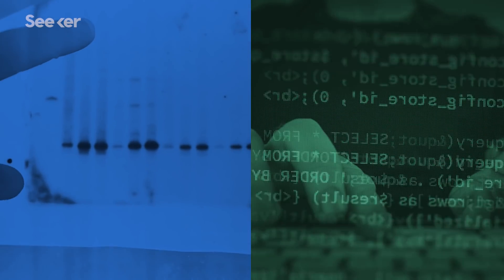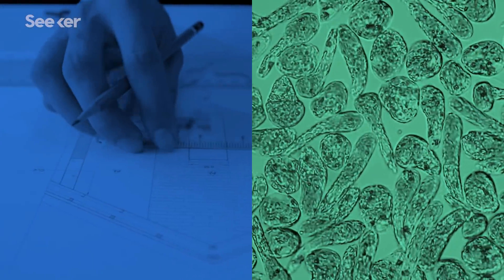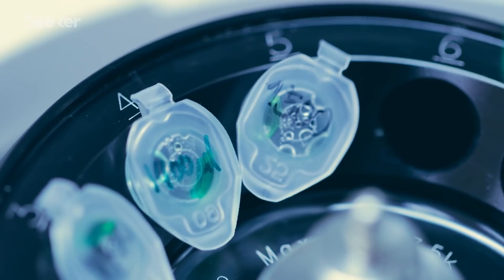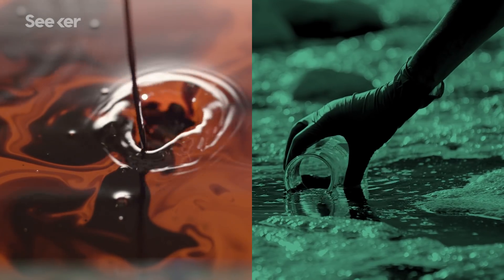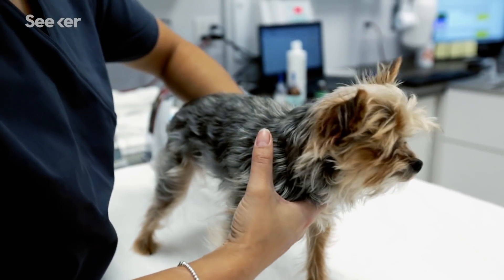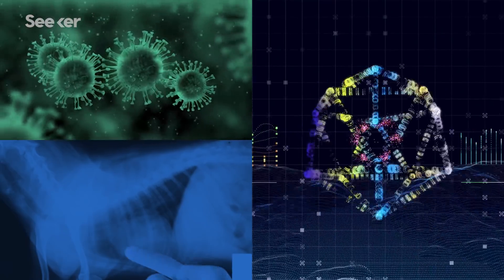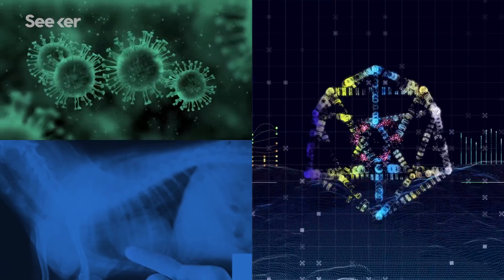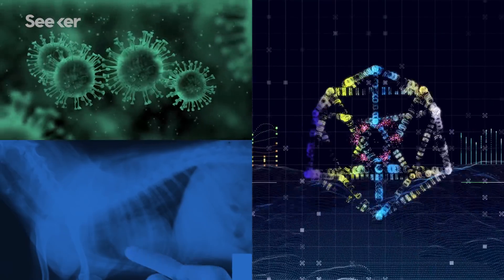How Close Are We to Harnessing Synthetic Life?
Scientists are exploring how to edit genomes and even create brand new ones that never existed before, but how close are we to harnessing synthetic life?

Scientists have made major strides when it comes to understanding the base code that underlies all living things—but what if we could program living cells like software?

The principle behind synthetic biology, the emerging study of building living systems, lies in this ability to synthesize life. An ability to create animal products, individualized medical therapies, and even transplantable organs, all starting with synthetic DNA and cells in a lab.

There are two main schools of thought when it comes to synthesizing life: building artificial cells from the bottom-up or engineering microorganisms so significantly that it resynthesizes and redesigns the genome.

With genetic engineering tools becoming more and more accessible, researchers want to use these synthesized genomes to enhance human health with regards to things like detecting infections or environmental pollutants. Bacterial cells can be engineered that will detect toxic chemicals.

And these synthesized bacteria could potentially protect us from, for example, consuming toxins in contaminated water.

The world of synthetic biology goes beyond human health though, it can be used in a variety of industries, including fashion. Researchers hope to come up with lab-made versions of materials like leather or silk.

Learn more about synthetic biology and how close we are to harnessing synthetic life on this episode of How Close Are We?

"Craig Venter and team make a historic announcement: they've created the first fully functioning, reproducing cell controlled by synthetic DNA. He explains how they did it and why the achievement marks the beginning of a new era for science."

"At this point, the genome engineers' job became a bit like a railway engineer's maintenance programme - replacing the E. coli genome piecewise - section by section - rather than all at once.
'The bacterial chromosome is so big," team leader Jason Chin told the BBC, "we needed an approach that would let us see what had gone wrong if there had been any mistakes along the way.'"

The Next Best Version of Me: How to Live Forever
"Researchers want to synthesize an optimized human genome that can be stored indefinitely and grown decades from now. So I volunteered mine.”
How close are we to solving some of humanity's biggest challenges? We go in search of experts, dive into the facts and comb through the research to find out just how close we are to changing the world.